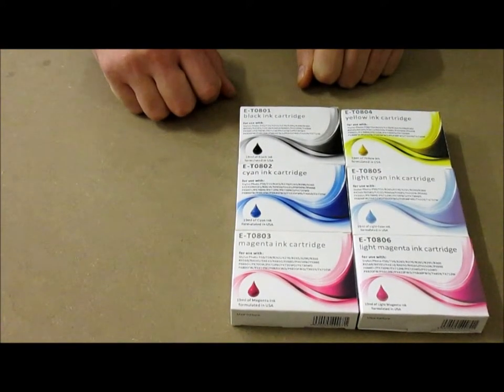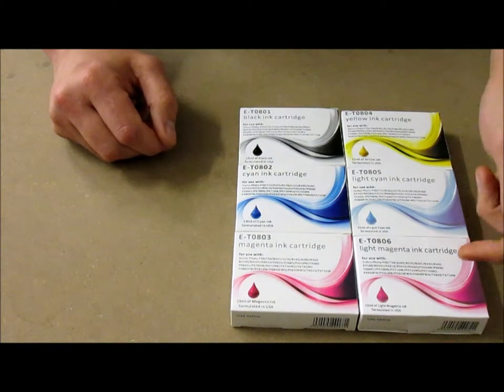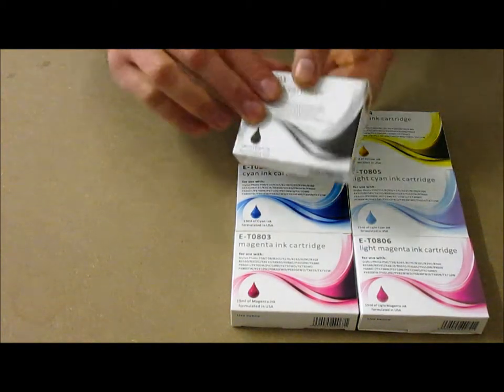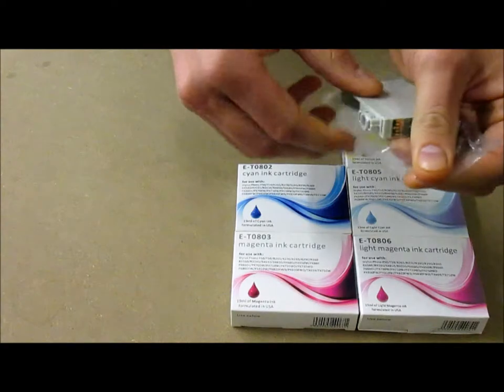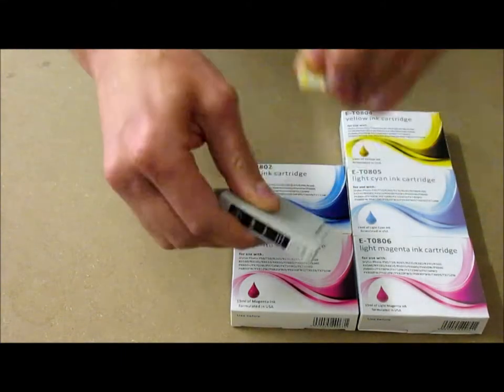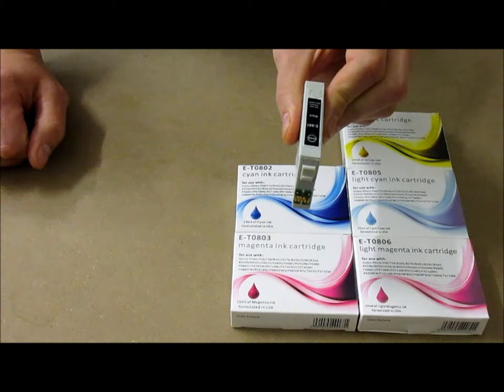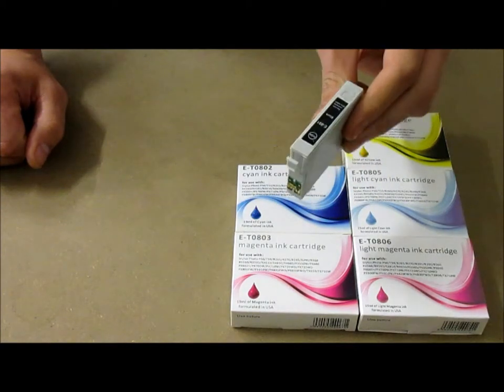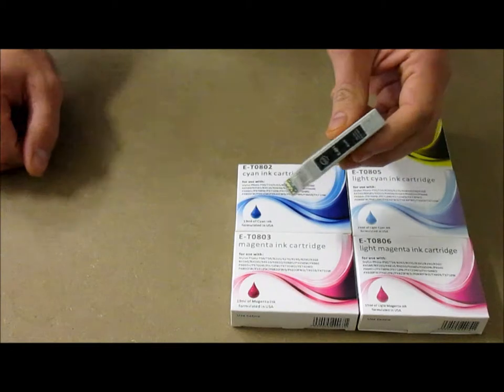Epson T0801, T0802, T0803, T0804, T0805,T0806 Epson T807 - Epson Humming Bird Ink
Our Epson Compatible 18ml inkjets T0801, T0802, T0803, T0804, T0805,T0806 T0807 Multi-pack ink cartridge, Comes with a full 12 month warranty and use's ink that is formulated in the USA giving you outstanding quality. We also offer same day dispatch and free UK delivery.